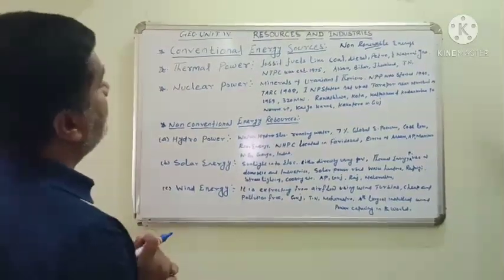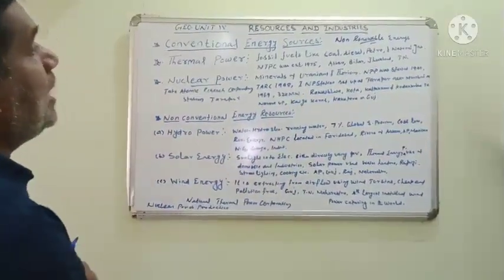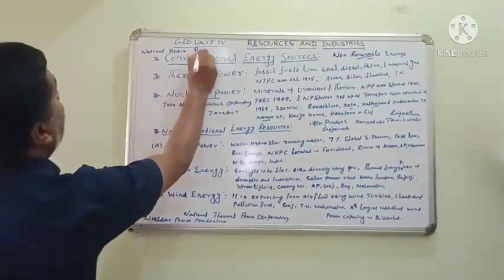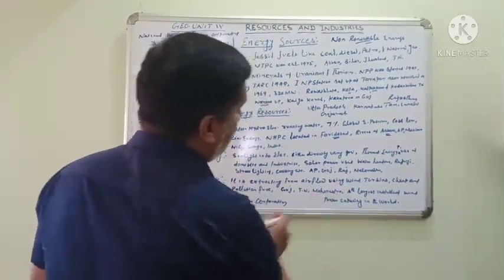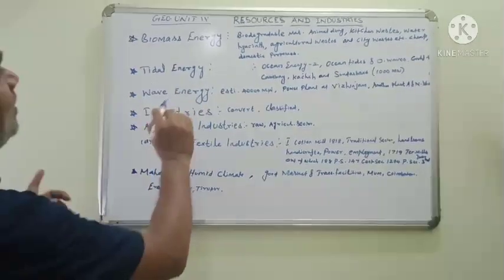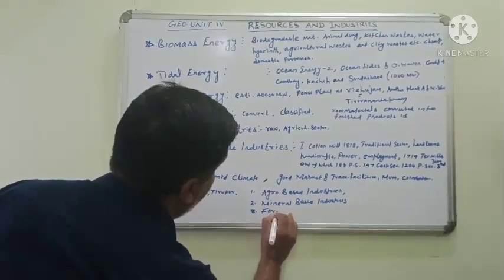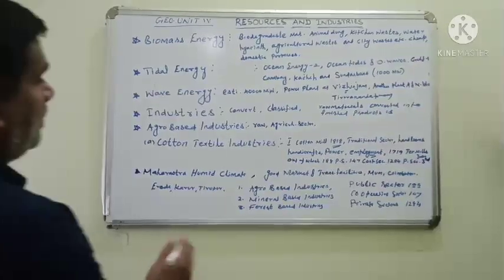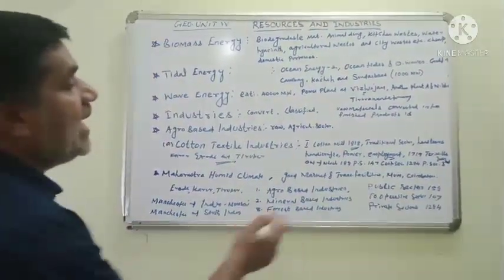Social science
Class:10
Subject: Geography
Unit: IV
Topic: India resources and industries